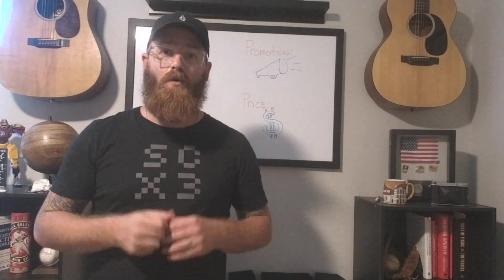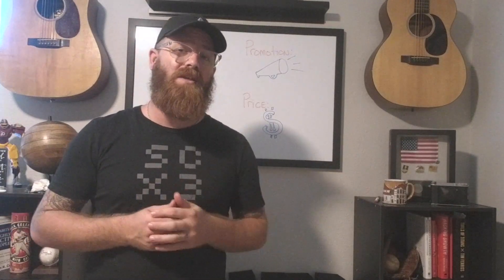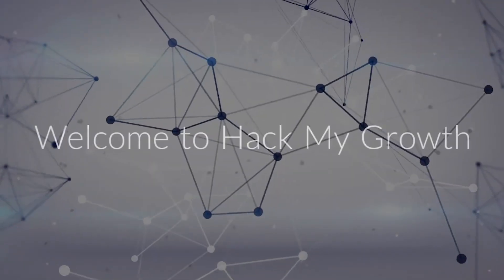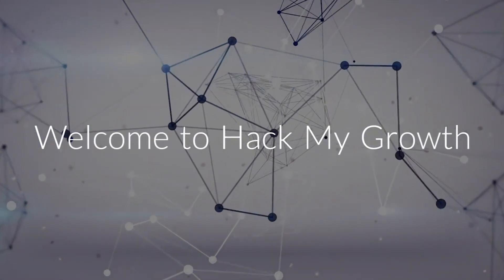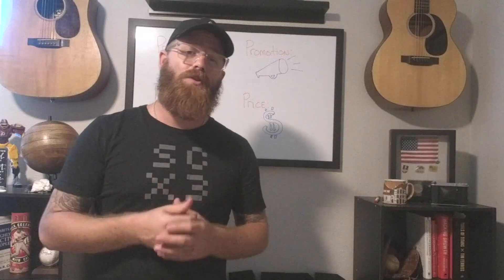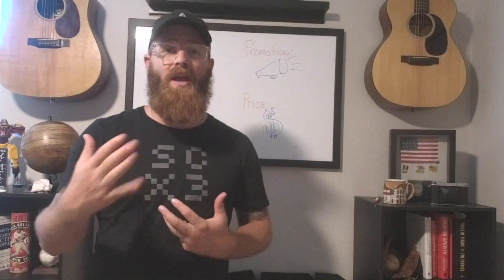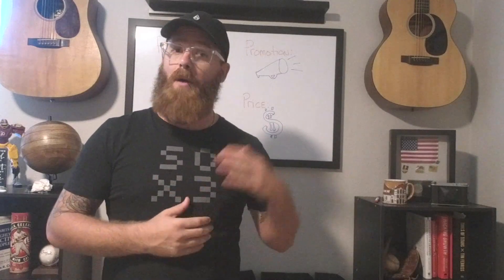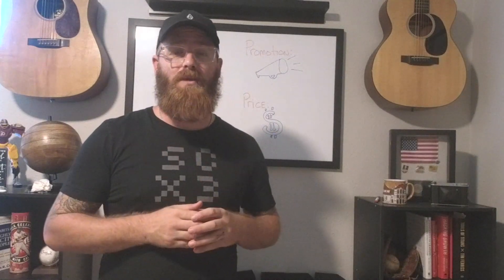Using the Four P's of Marketing for Digital Products and Services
Having the right marketing mix could be the difference between success or failure. While there are many ideas around the web when it comes to marketing strategy, sometimes going back to the basics is best. In this video, I'll walk through the traditional "Four P's of Marketing" and show how they can be applied to our digital economy.